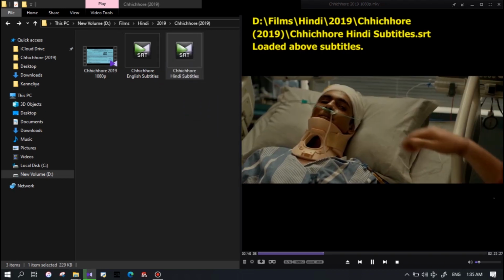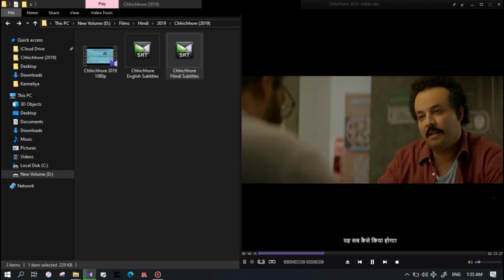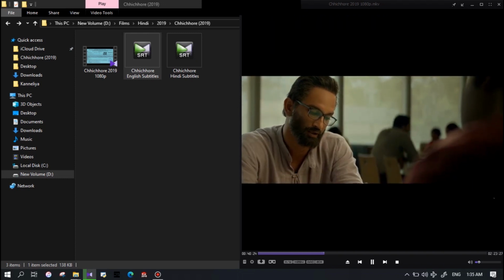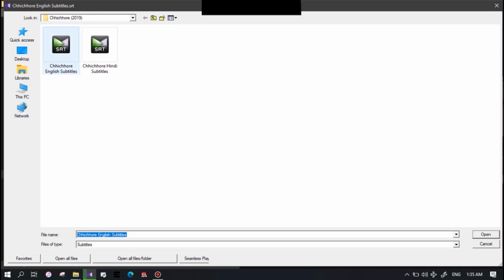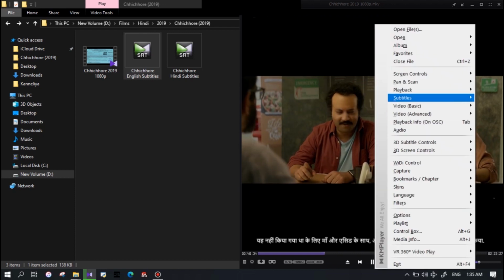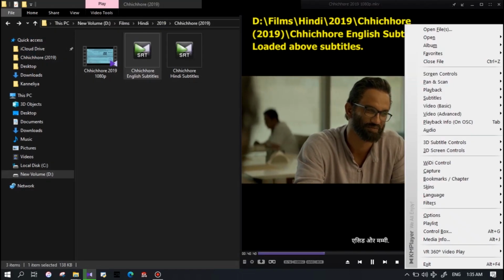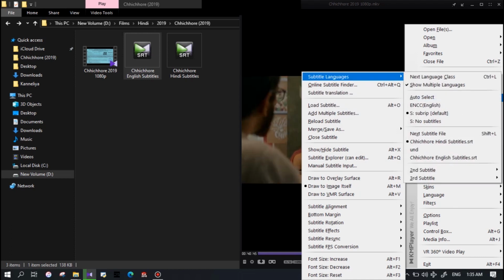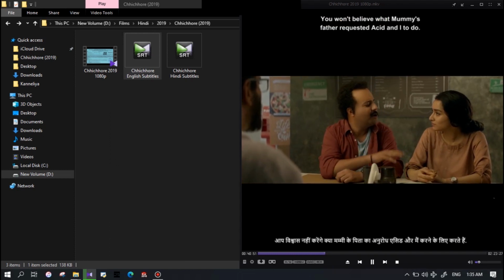Add Multiple Subtitles in KMP (KM Player)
If you are willing to learn some other language with your mother language or any other else, This is your video!